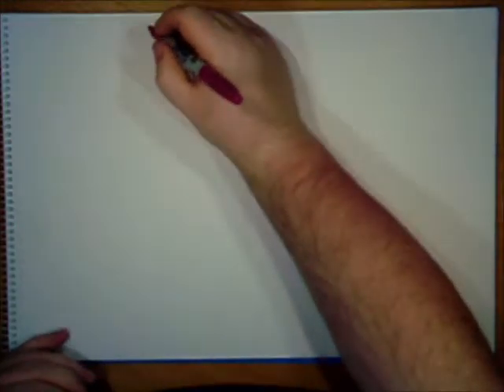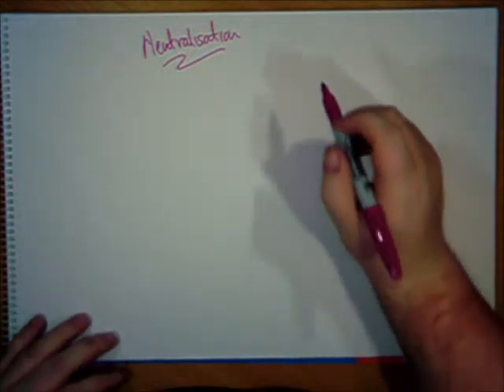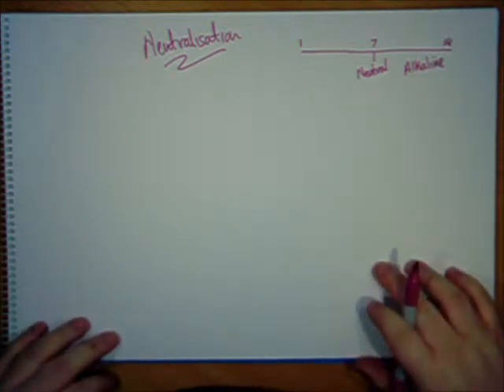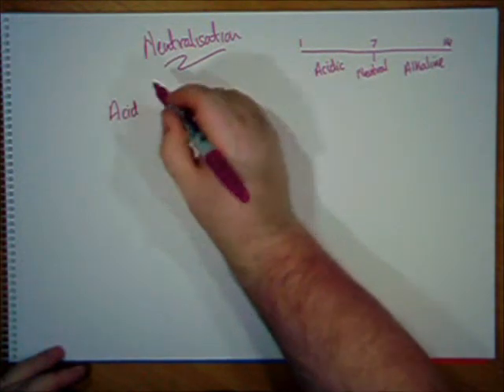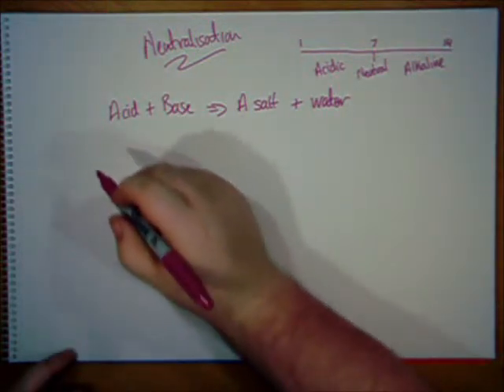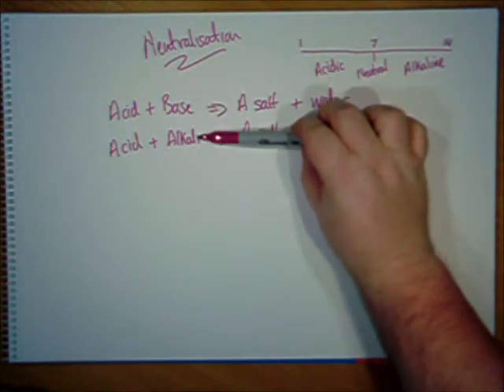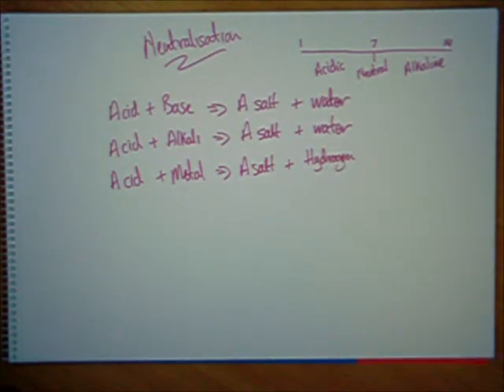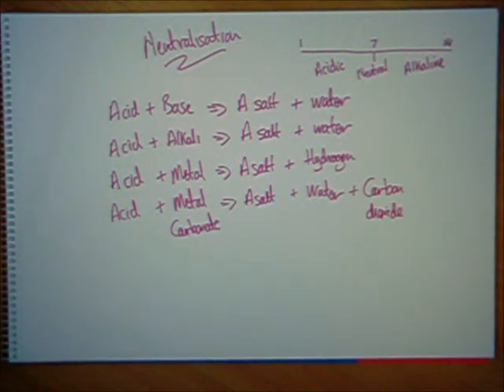Neutralisation Overview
A one to one video tutor session covering the KS4 Science curriculum content for the patterns of neutralisation.